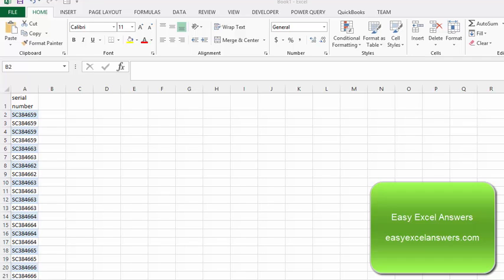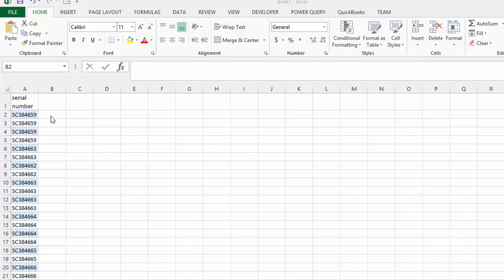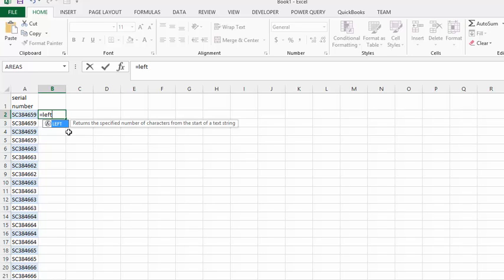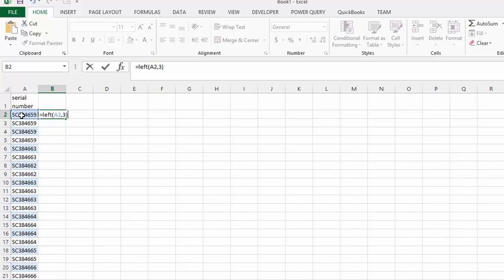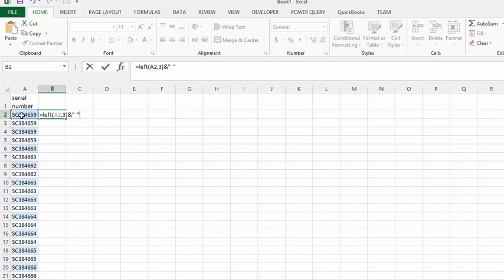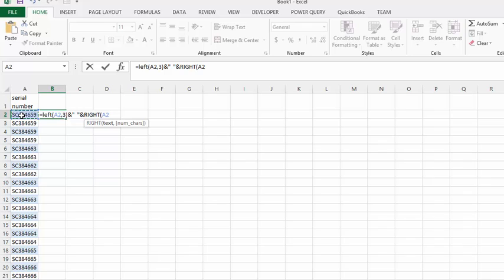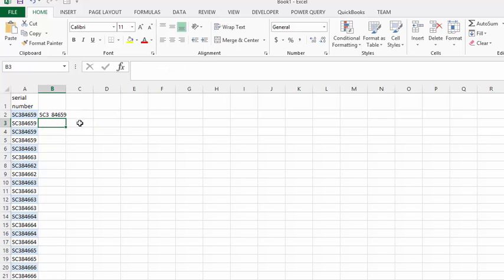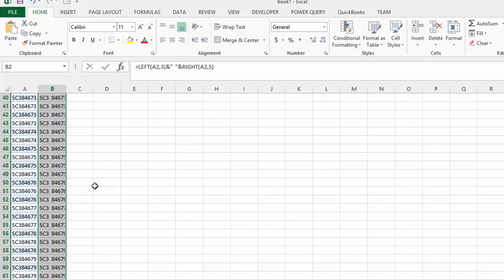How to put spaces in your data in Excel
How to put spaces in your data in Excel. Format your data with spaces for easier reading.
Check out my free templates and templates with code are available for purchase for $50 USD

easyexcelanswers